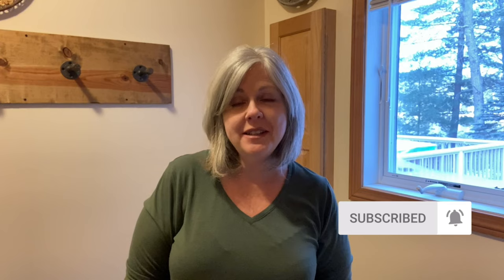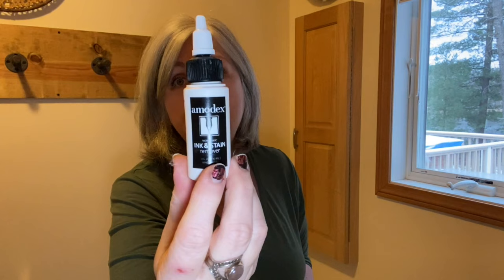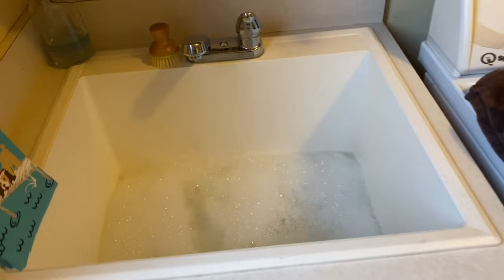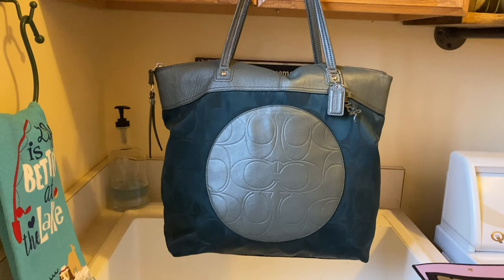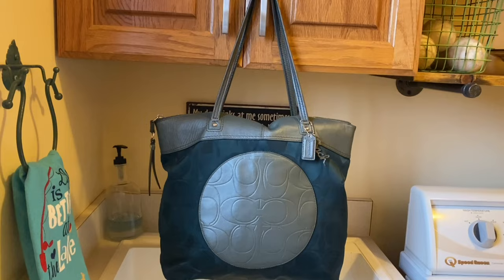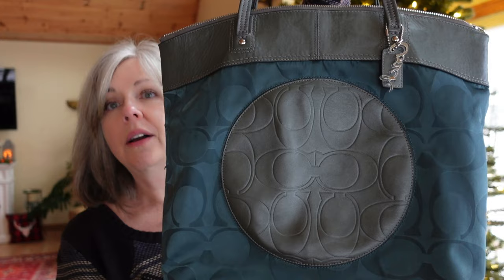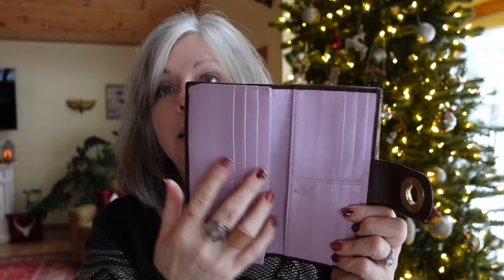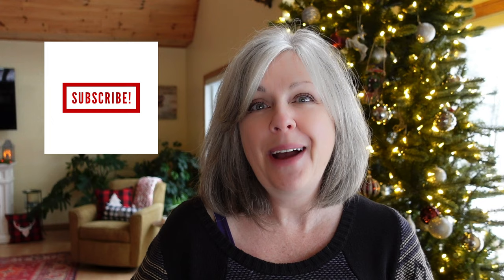How I Clean Coach Handbags and Other Designer Purses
This is how I clean designer handbags

I am a fulltime Online Reseller. I sell on eBay# & Poshmark I find all of my inventory to resell at thrift stores and garage sales. I also do thredup & jomarwholesale unboxing. I sell Clothing, Accessories, Home Goods. I make youtube videos to document my reselling business.

Suede Brush
Suede Cleaning Solution
Leather Wipes
Dr Martens Wonder Balsam

poshmark
ebay
reseller
fulltime reseller
facebook marketplace
consignment shops
thredup
jomar wholesale
picker
haul video
clothing haul
goodwill haul
how to sell on poshmark
mystery unboxings
earn extra income
thrift with me
thrifting
bolo
thrifting for profit
ebay community
sell clothing online
how to sell clothing online
make extra money
thrift and resell
garage sales
thrifting adventures
coach handbags
thredup coach handbag unboxing
mystery unboxings
unboxing videos